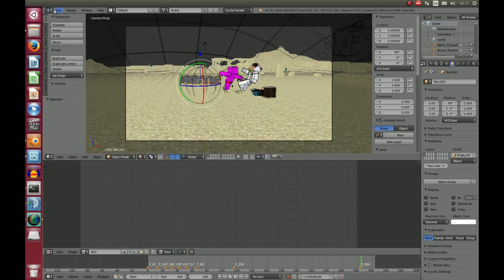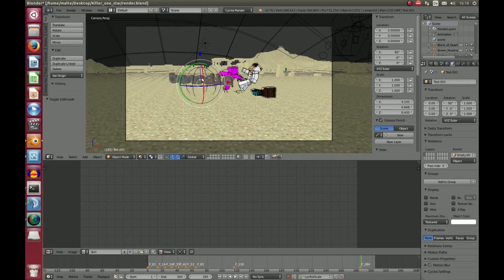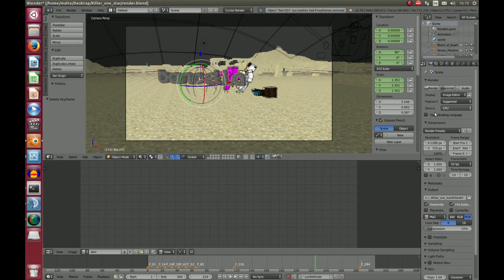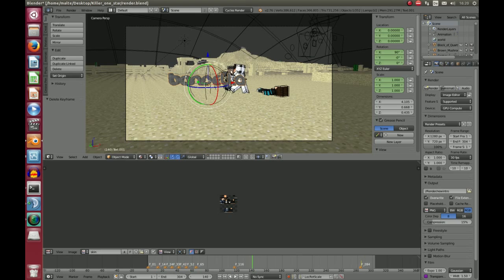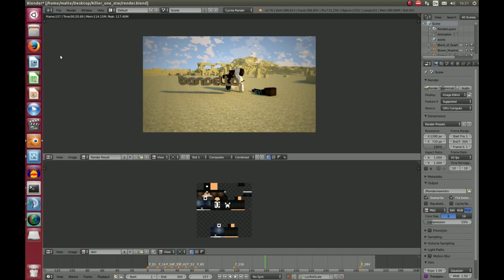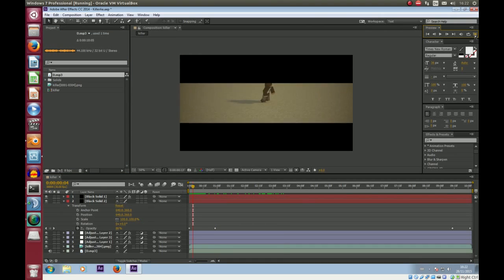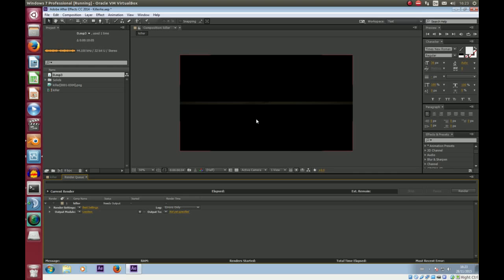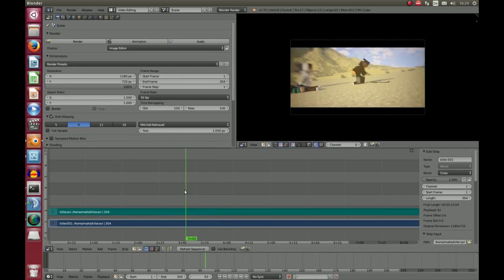Got scammed!! So now its a Template! Blender+Ae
Programms : Blender + AE

Render Time: 105min